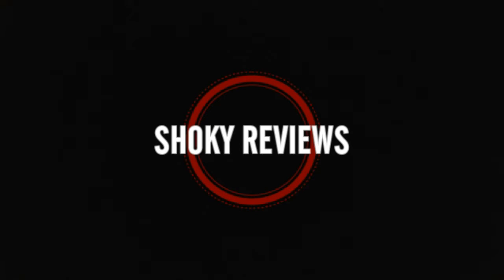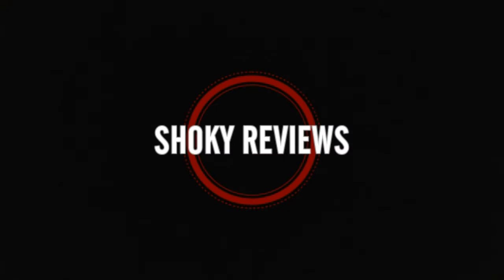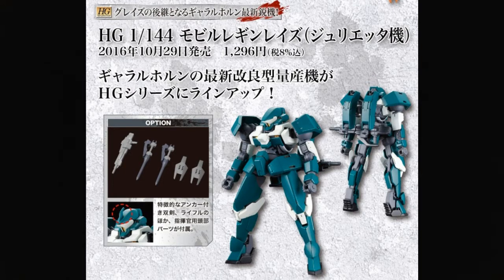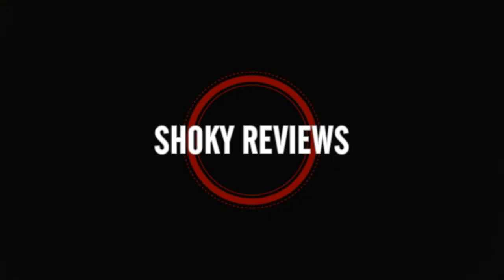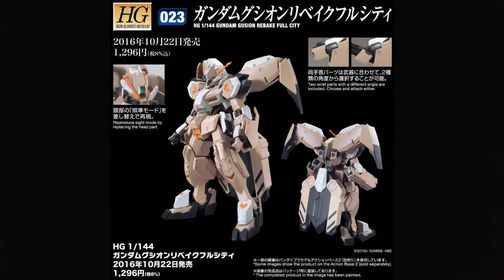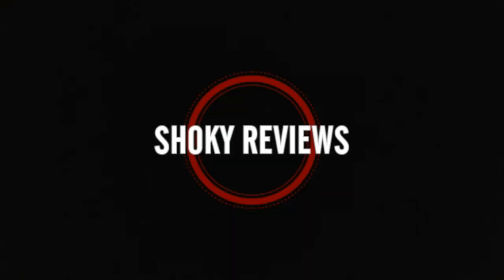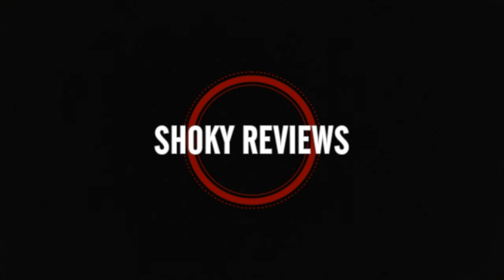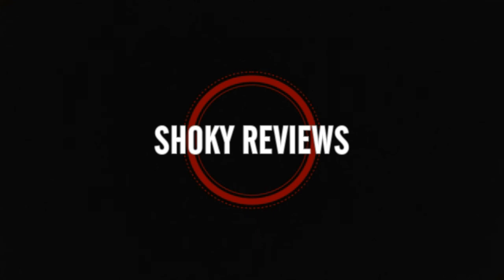SHOKY REVIEW: GUNPLA NEWS!2 IBO Season 2 HG kits, MG Thunderbolt Full Armor Hanger Set and more!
With all the upcoming IBO season 2 kits releasing next month more product shots have popped up for pretty much all of them! And a few other things.

All images belong to gundamguy.com, dengeki hobby web, or Sotsu-sunrise-mbs respectively.